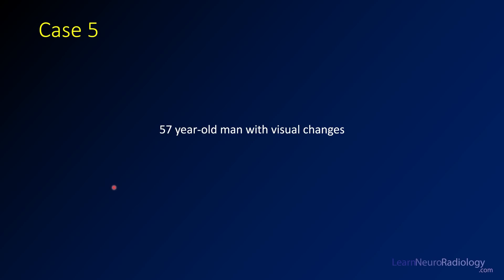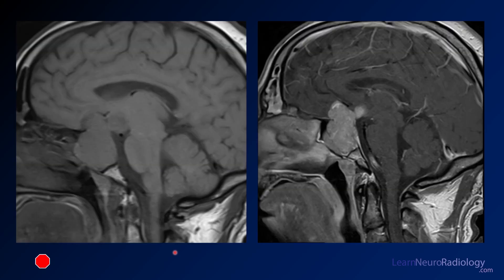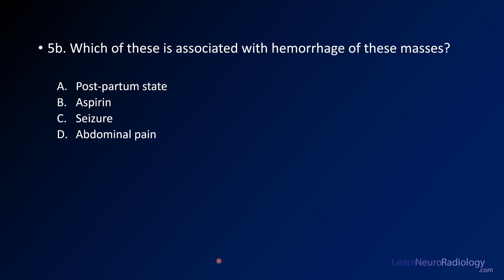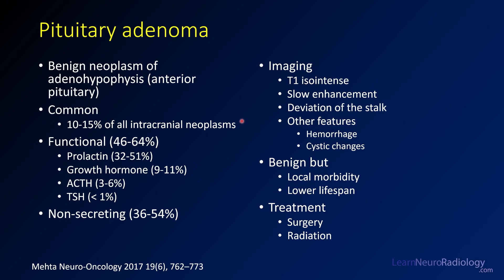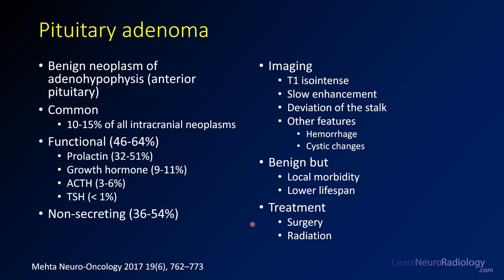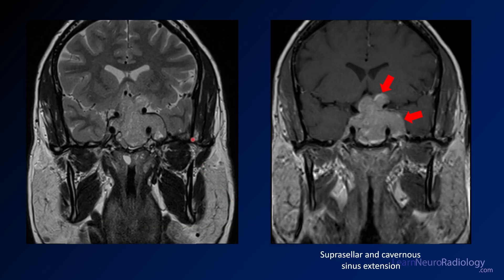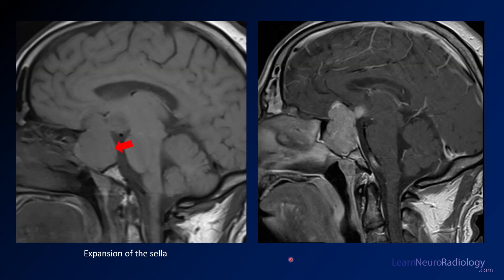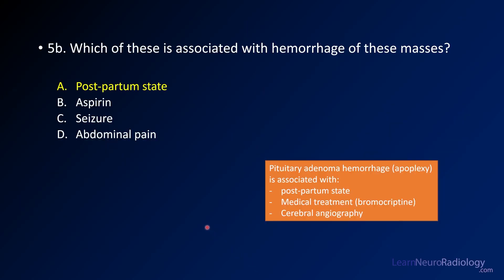Neuroradiology Board Review - Brain Tumors - Case 5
This case shows images from an MRI through the sella, including both coronal and sagittal images. There is expansion of the sella with a T1 isointense, T2 hyperintense mass replacing the sella and extending beyond the margins of the sella, including the cavernous sinuses bilaterally. The sella itself is also expanded. On postcontrast imaging, you see a pretty avidly enhancing sellar and suprasellar mass with no real risidual pituitary seen.

1:18 The diagnosis is: pituitary adenoma

Pituitary adenomas are extremely common brain masses and are very common incidental masses. They arise in the sella but can extend into the cavernous sinuses and suprasellar region. About half of these masses are non-secreting, while the most common secreting tumor is a prolactinoma. On imaging, they often enhance but typically enhance a little bit less than the surrounding normal pituitary. They can hemorrhage and have cystic degeneration. Because adenomas are slow-growing lesion, the sella is often expanded and remodeled but may not be completely destroyed.

When patients have pituitary hemorrhage, this is called apoplexy. This most often occurs in patients with an underlying adenoma. This is associated with a variety of conditions, including pregnancy/postpartum state, treatment of a prolactinoma with bromocriptine, and cerebral angiography (although admittedly I've never seen this).